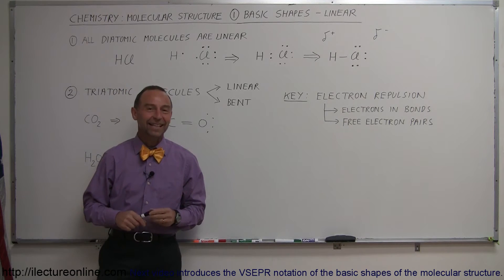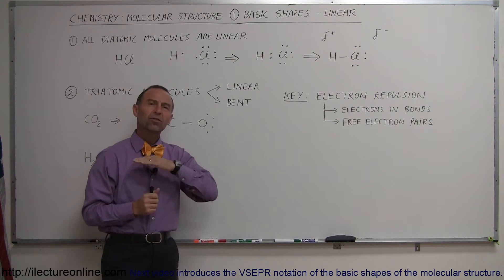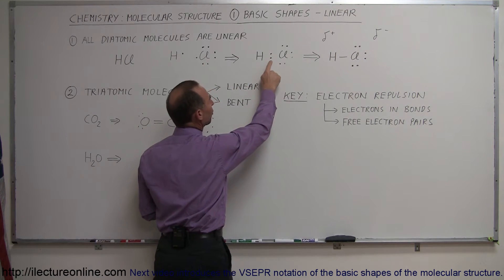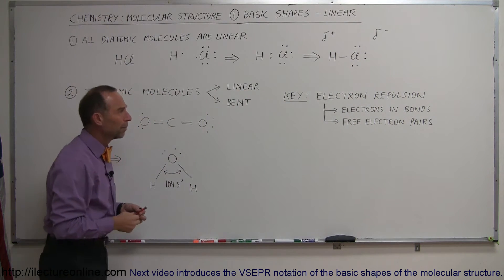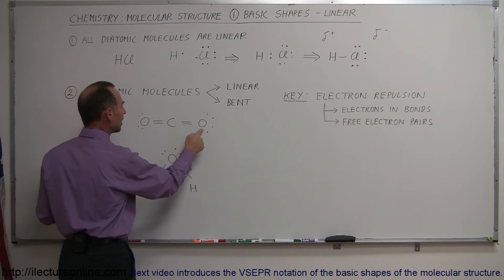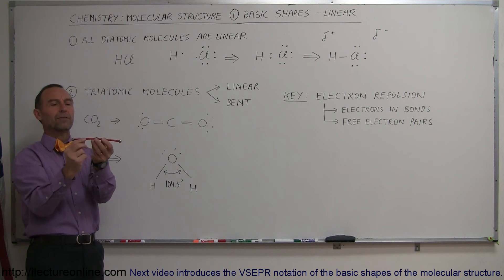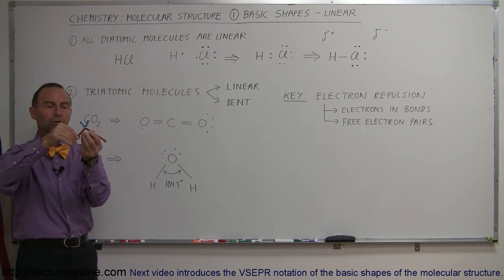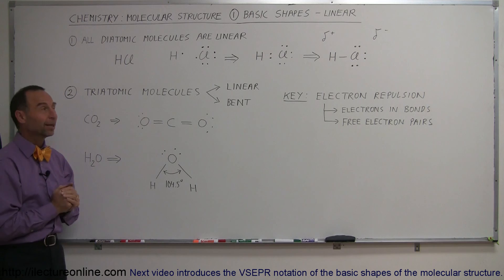Chemistry - Molecular Structure (1 of 45) Basic Shapes - Linear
In this video I will  introduce the basic linear shapes of the molecular structure.